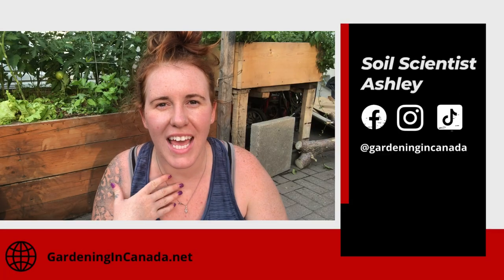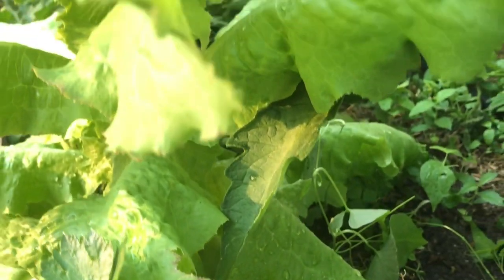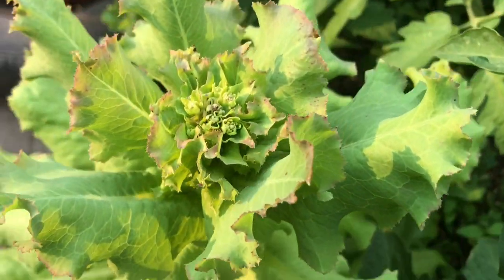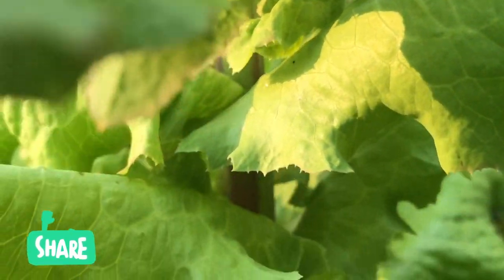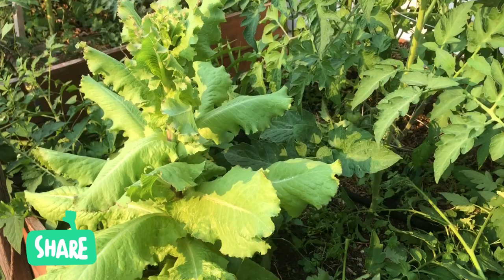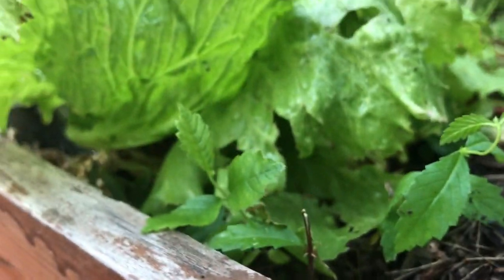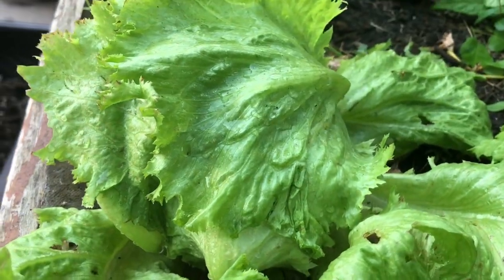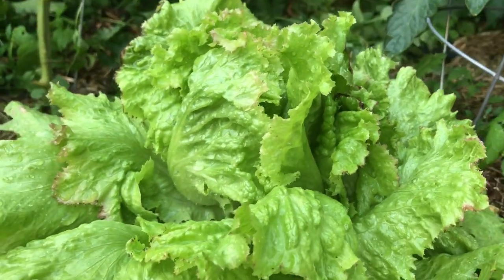How To Prevent Bolting? Why Do Plants Bolt In The Heat? | Gardening in Canada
This Gardening In Canada video looks at how to prevent plants from bolting. Some plants are more likely to bolt then others. This is even more true when it comes to plants that typically grow and reproduce in warmer climates. When we grow these crops in colder areas we hold back the life cycle of bolting. This means we can stop the inevitable growing process, that causes bitter leaves. The number once thing that needs to be taken into consideration is the soil temperature. Keeping the soil temperature low with shade cloth and watering is the best method to prevent the bolting process.